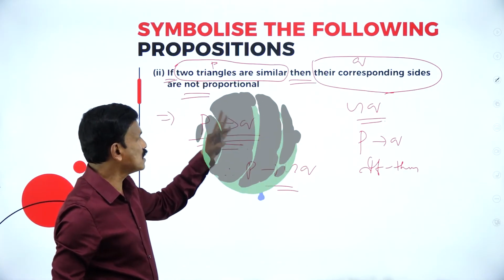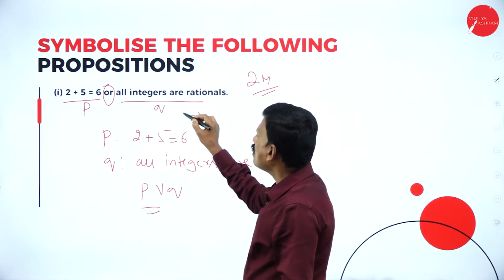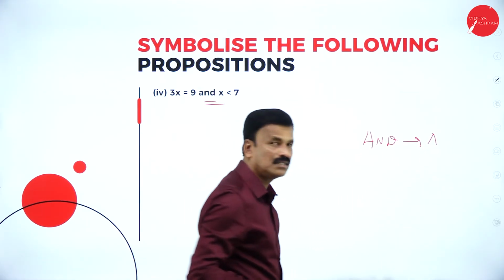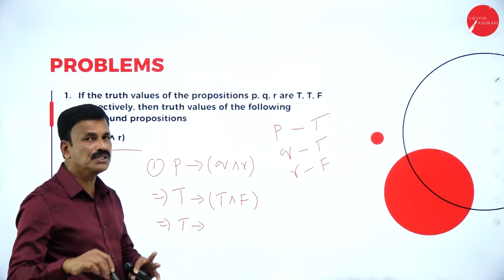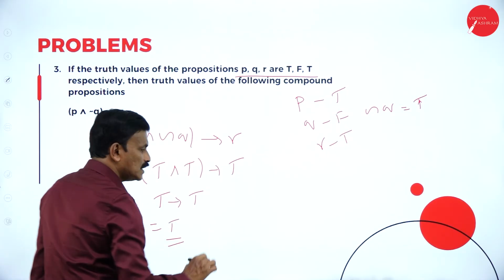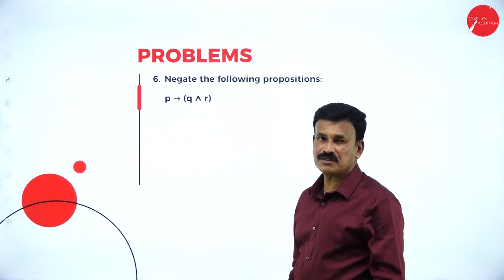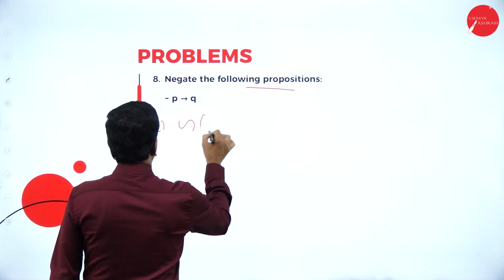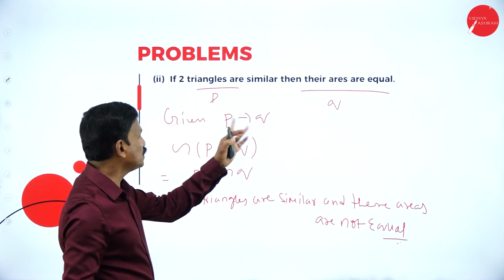DAY 02 | MATHEMATICAL AND STATISTICAL COMPUTING | I SEM | BCA | MATHEMATICAL LOGIC | L2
Course : BCA
Semester : I SEM
Subject : MATHEMATICAL AND STATISTICAL COMPUTING
Chapter Name : MATHEMATICAL LOGIC
LECTURE : 2